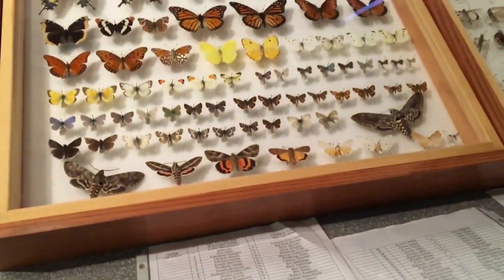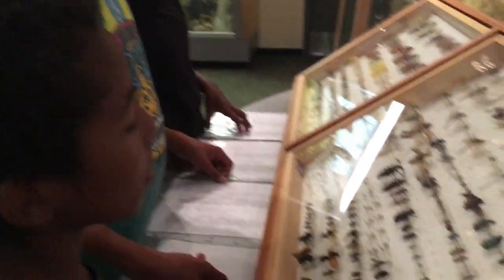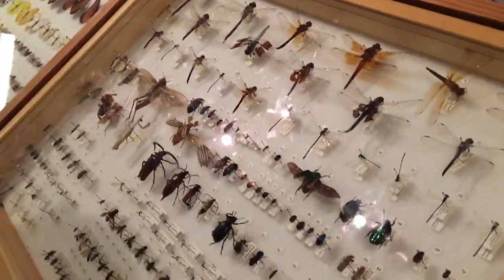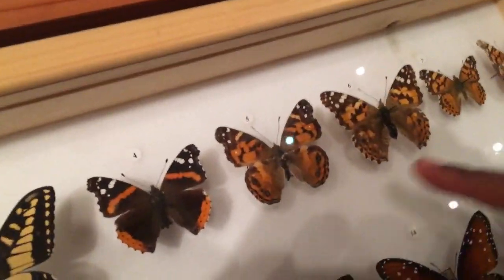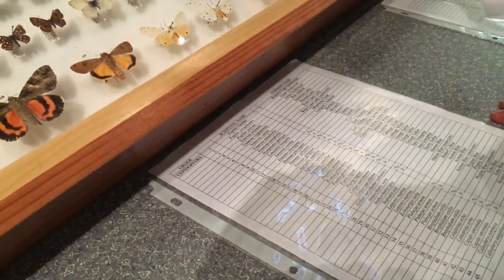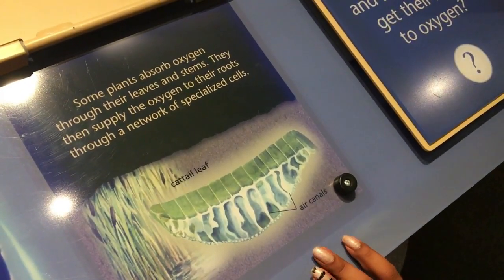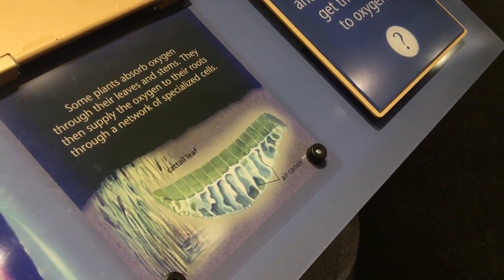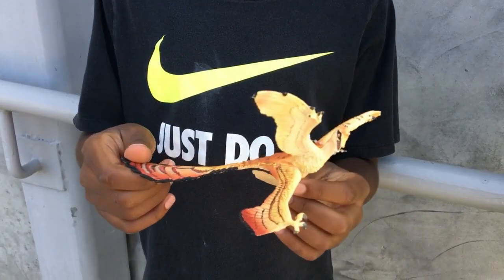Family Hike: Madrona Marsh (Torrance, CA)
Check out B4 as the explore one of their favorite spots. the Madrona Marsh Perserve!